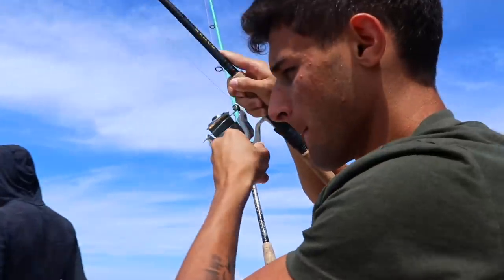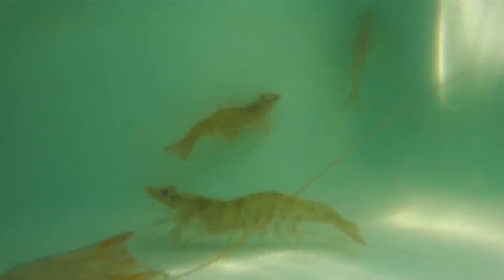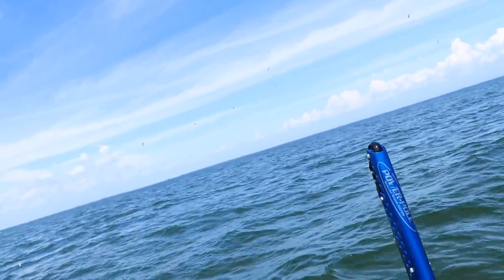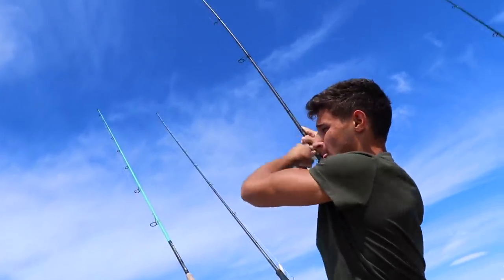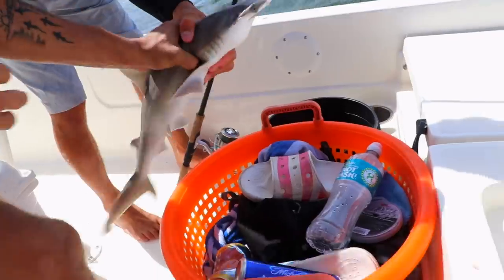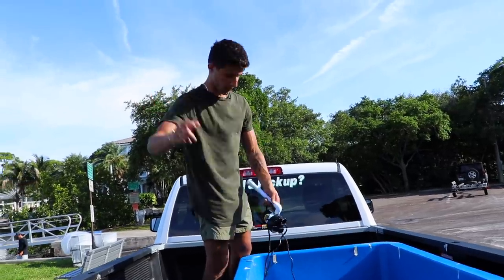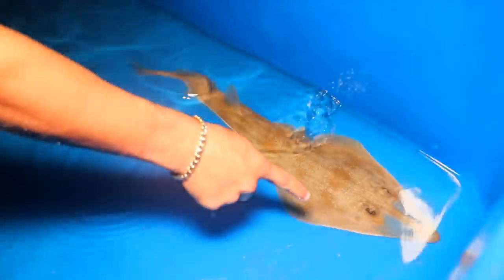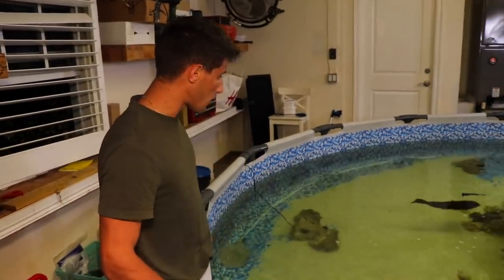Catching RARE SHARK/STINGRAY For My 3000 GALLON POND!! *Insane*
In this video, We go fishing for bonnet head sharks for my saltwater pond, we end up running into something even crazier!! Enjoy!